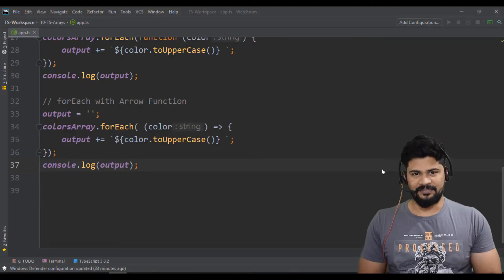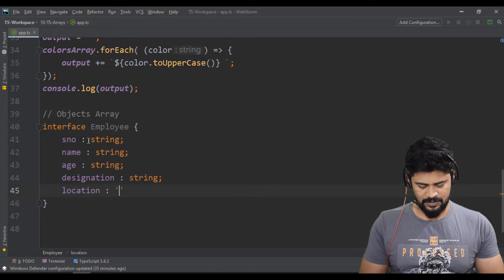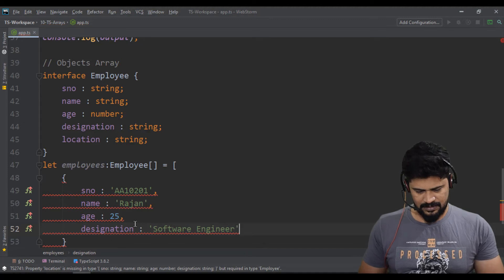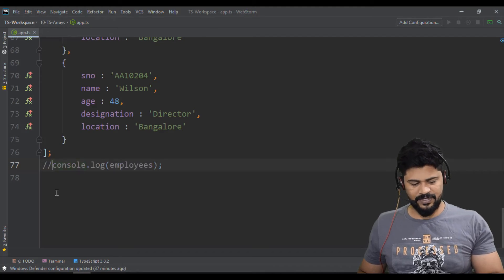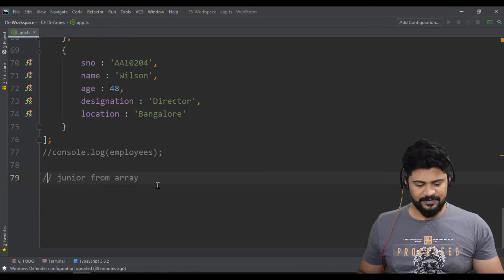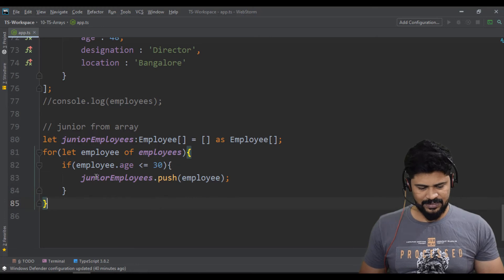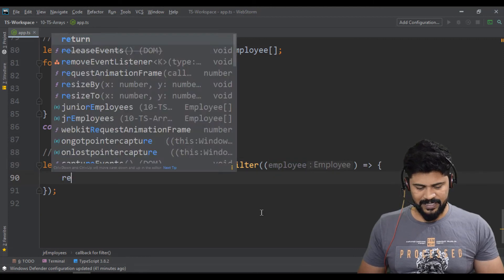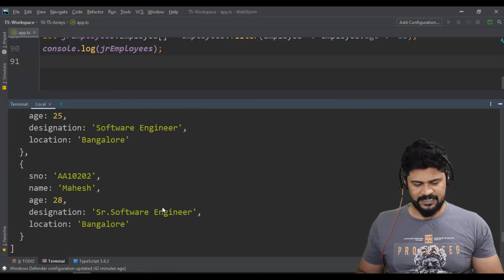16 Arrays Part 2 in TypeScript | UiBrains | NAVEEN SAGGAM | Comeplete TypeScript Tutorial